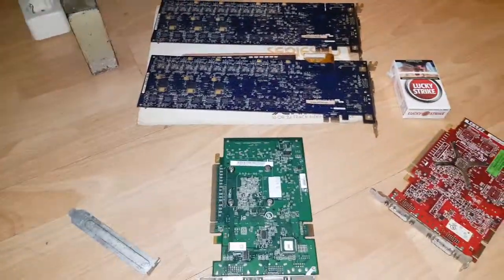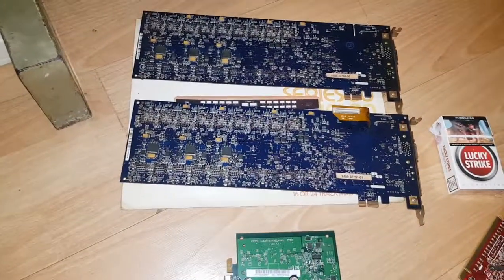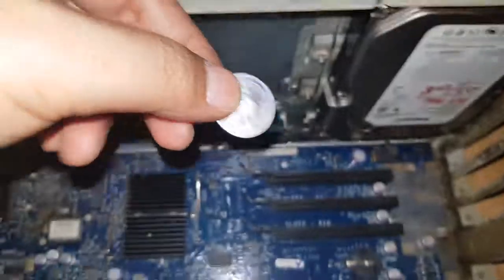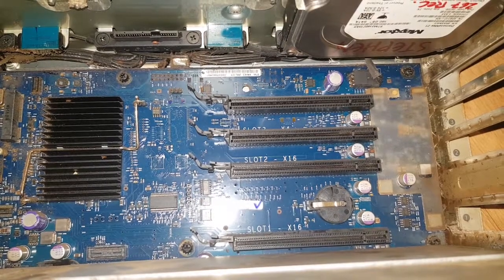MacPro 2008 Battery replace and SMI reset Button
Mac Pro battery replacement and to locate smi reset button on the logic board